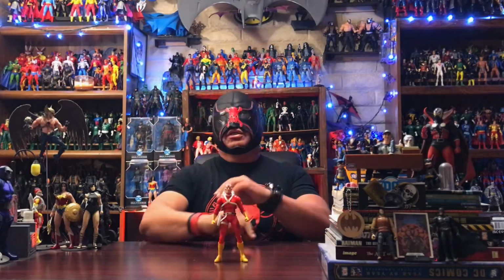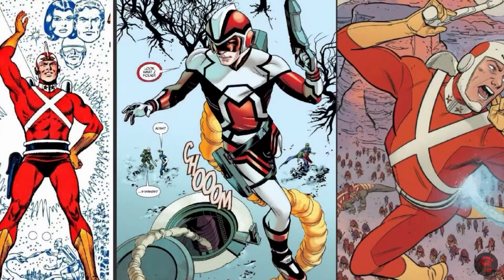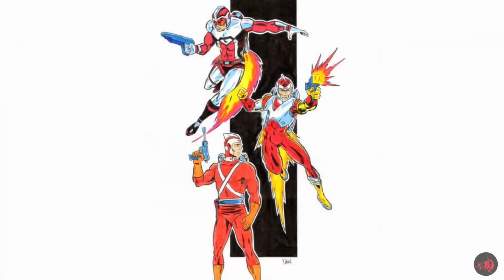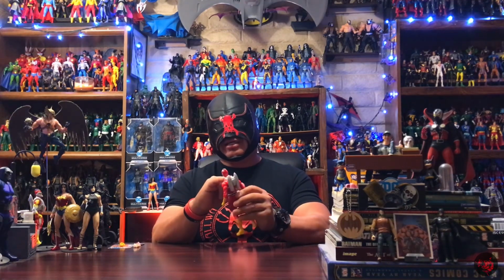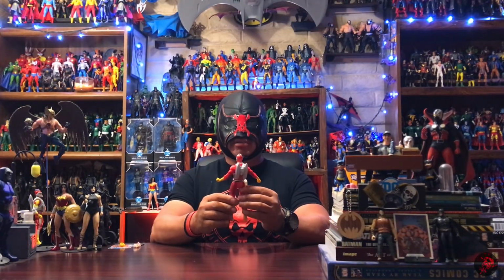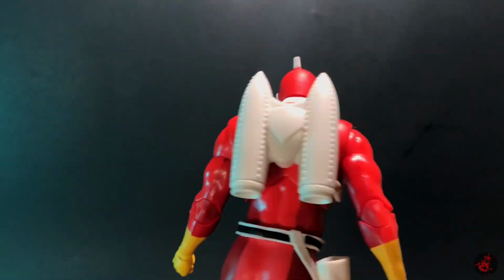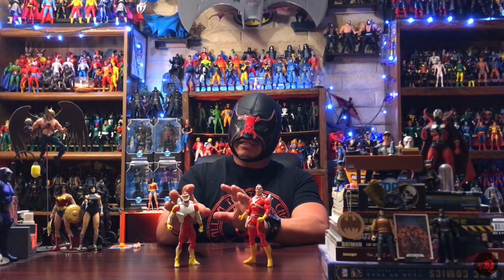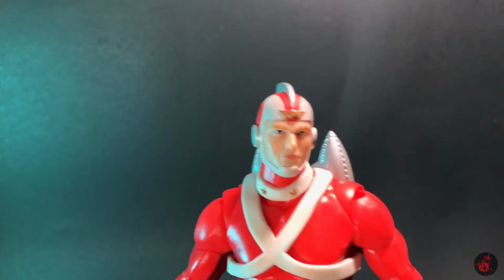DC Multiverse Collection: Adam Strange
Pretty great release from Mcfarlane... Some silver added paint details just for fun ..